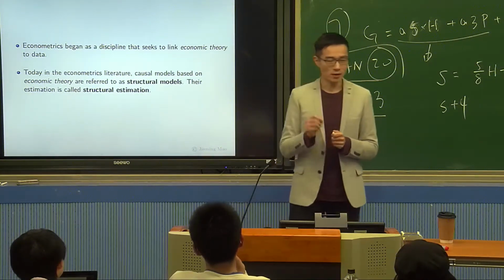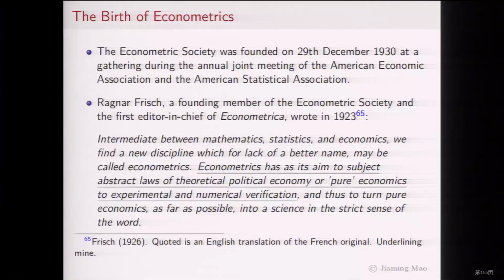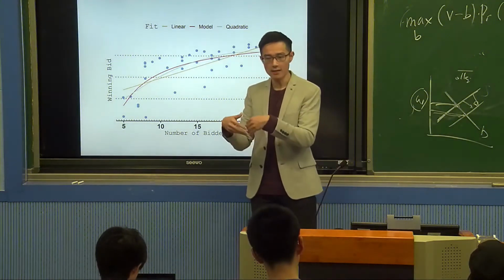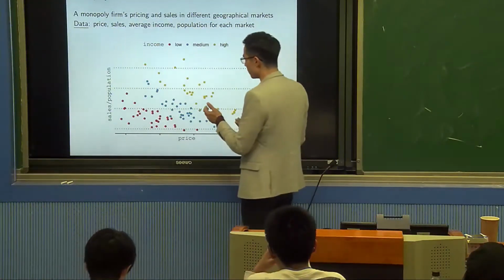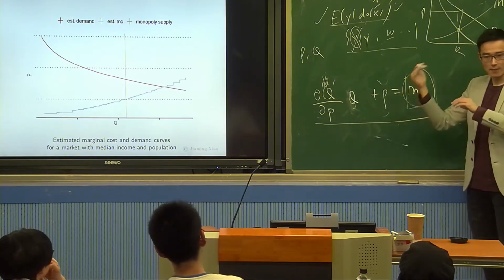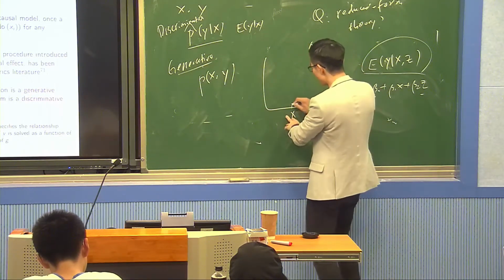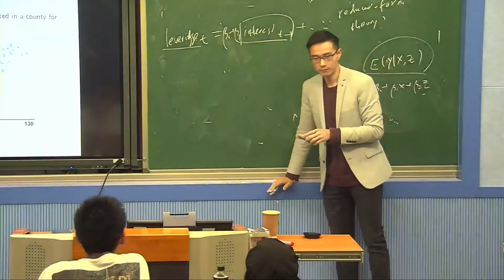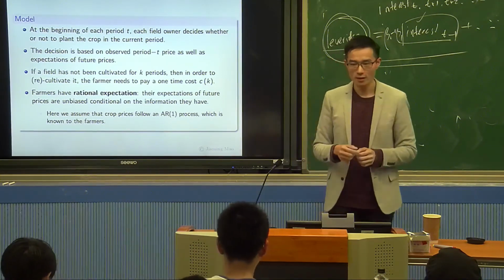Modern Data Analysis for Economics: Foundations of Causal Inference (Part VII)